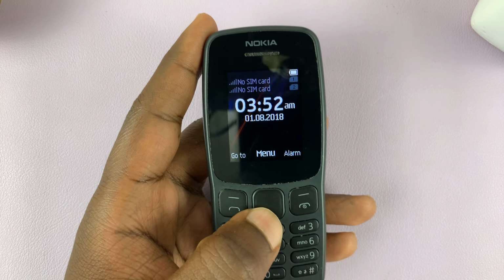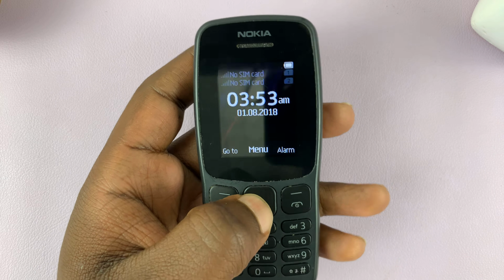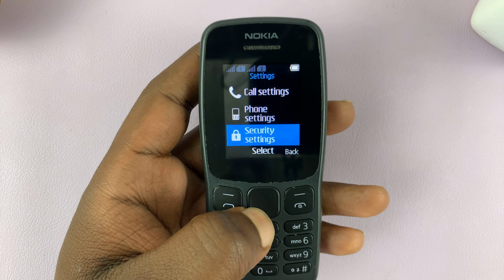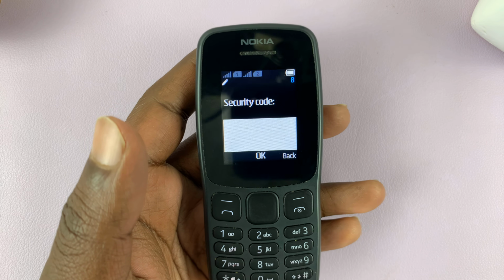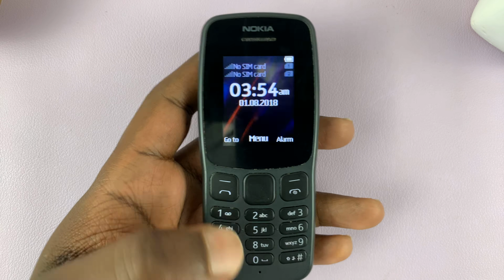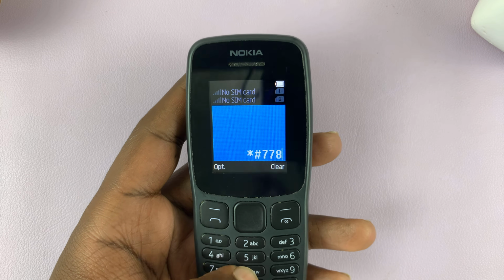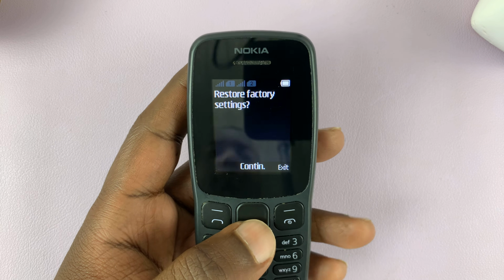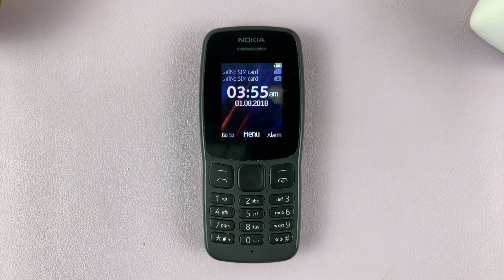How To Factory Reset Nokia Phone - Nokia 105, 106, 225, 3310, 110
Here's how to factory reset a Nokia phone.

Performing a factory reset is an essential troubleshooting step when you encounter issues with your Nokia phone, such as sluggish performance, software glitches, or if you're planning to sell or give away your device.

It erases all data, settings, and installed apps, providing a clean slate for your phone to function like new. Whether you're experiencing performance issues, want to wipe all your data, or simply need to start fresh, a factory reset can be the solution.

To perform a factory reset on your Nokia, go to the Settings menu on your Nokia phone. For Nokia 105, 106, and 110, press the menu button, navigate to "Settings," and select "Reset Factory Settings." For Nokia 225 and 3310, go to "Settings," then "Device," and choose "Reset."

Depending on your phone model, you may be prompted to enter a security code. If you haven't changed it, the default code is often "12345" for Nokia phones. Enter the code when requested.

Once you type in the code, the process will commence. Wait patiently for the process to be complete. It might take a short or long period of time depending on the amount of data you have installed on your Nokia phone.

Nokia 105:

Nokia 105 4G:

Nokia 225:

Nokia 106:

Nokia 3310:

Nokia 110:

Nokia 8110:

Cell Phone Tripod Adapter